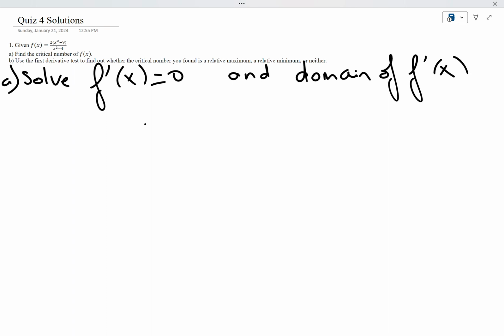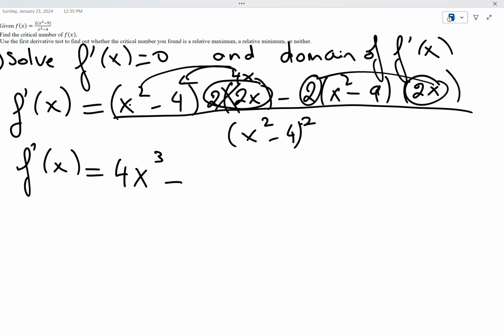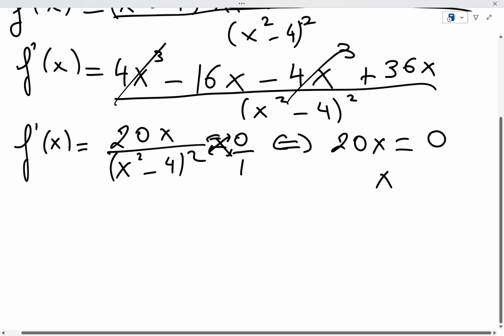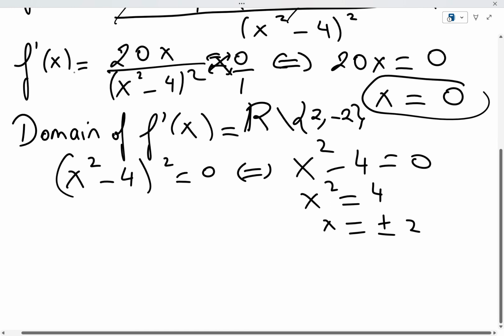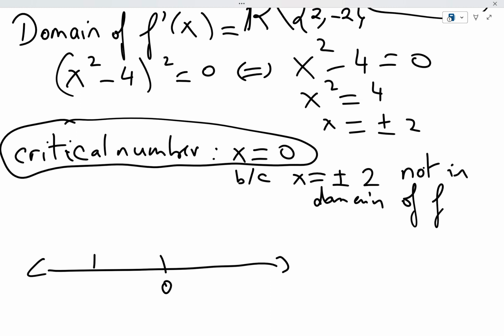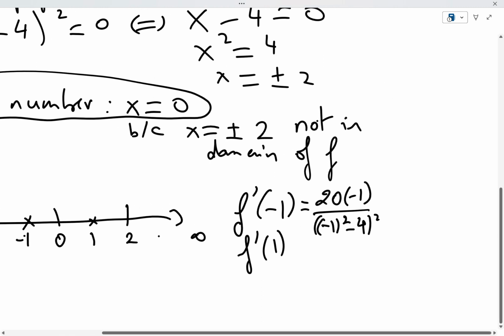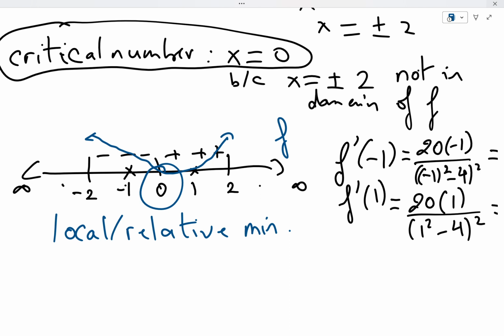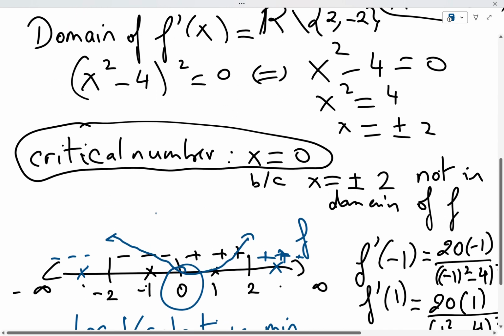Relative extrema of a Rational Function Quiz 4 Solutions Problem 1